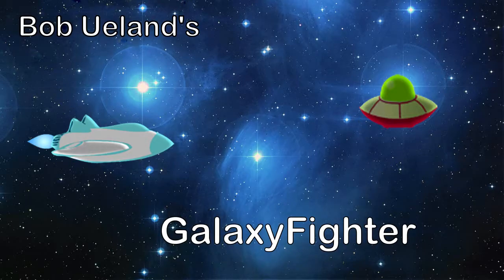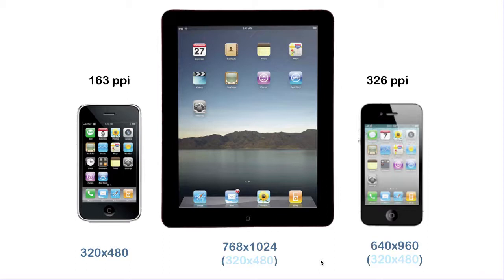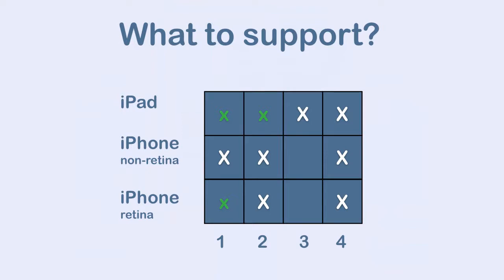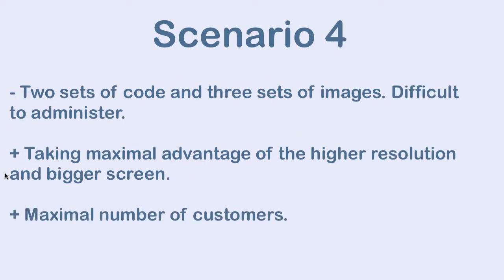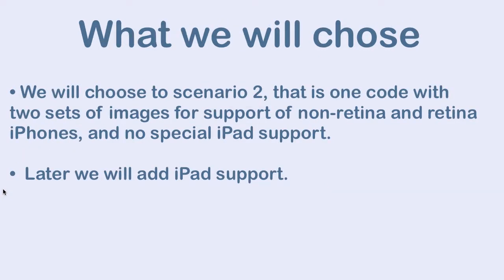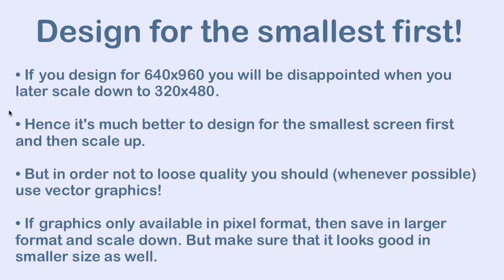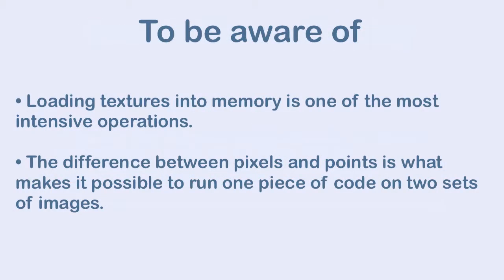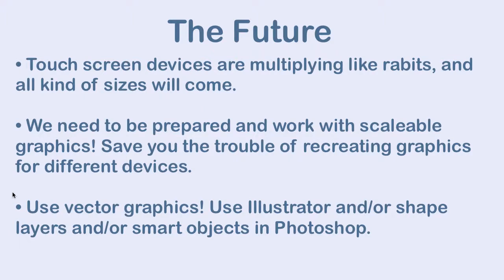Different iOS Devices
A free lesson from my GalaxyFighter course.